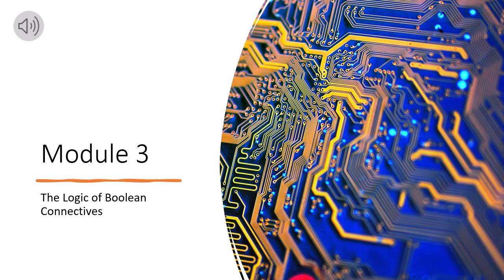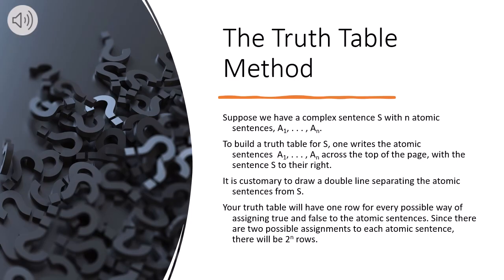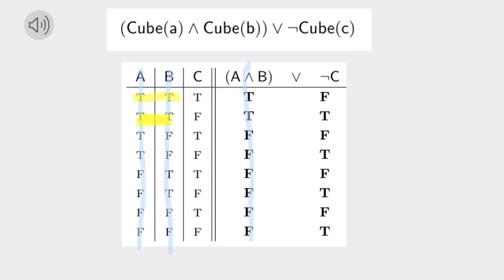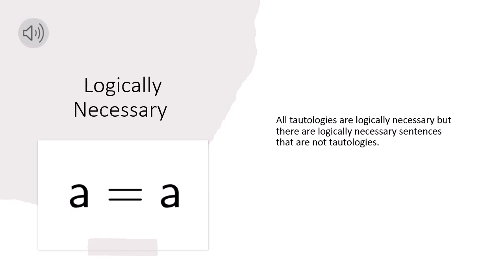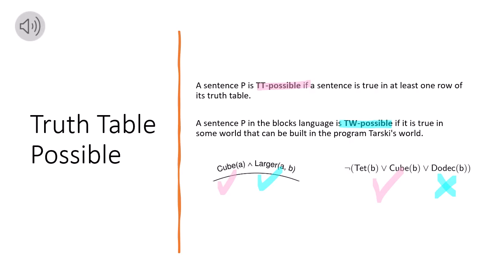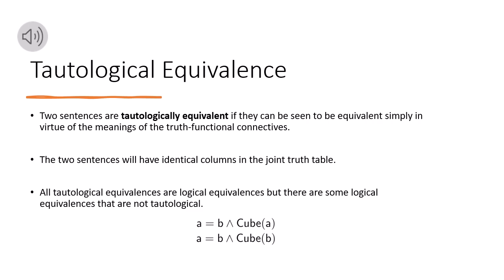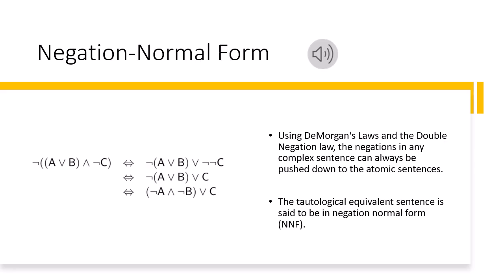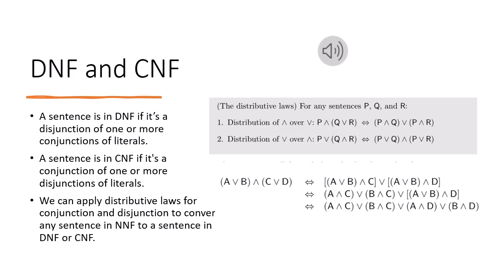Module 3 The Logic of Boolean Connectives